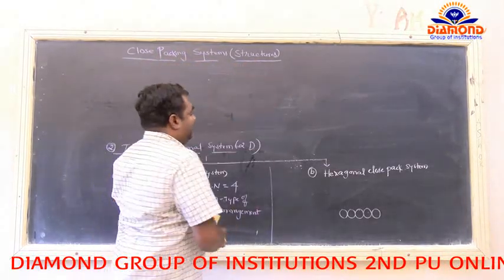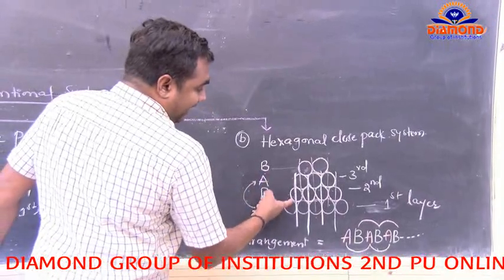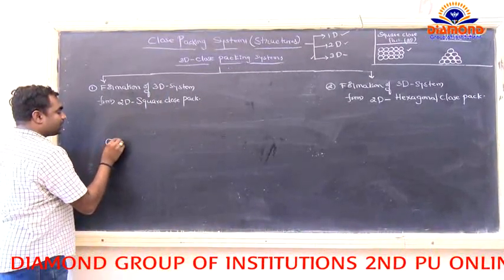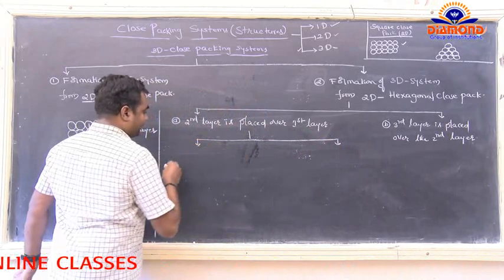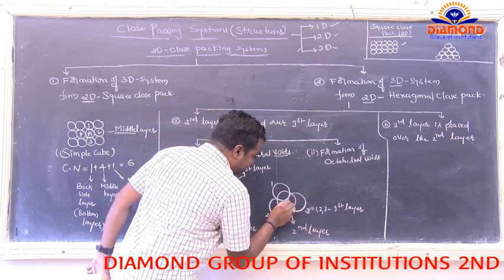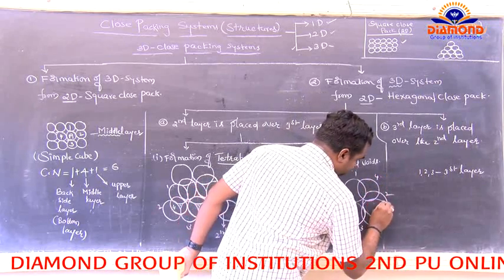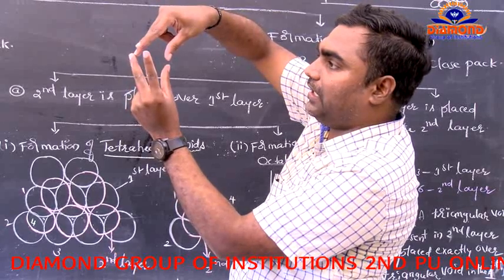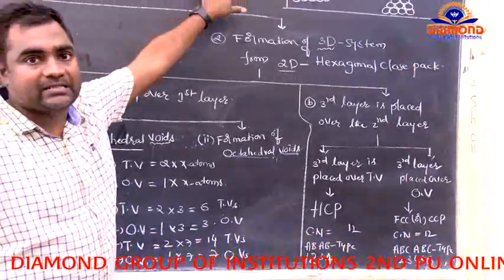Chemistry-Solid state 2nd PUC Class 6